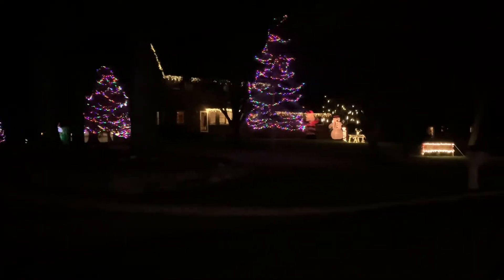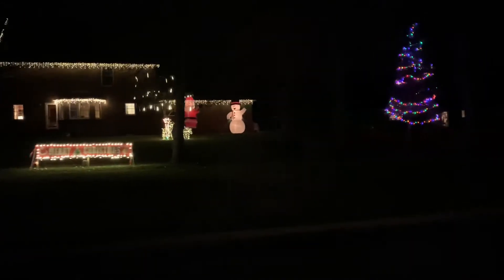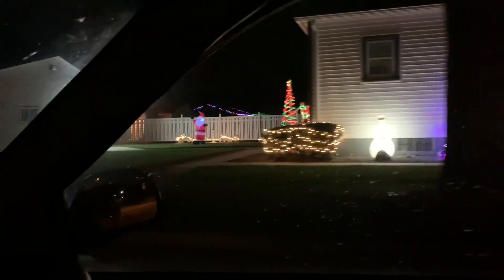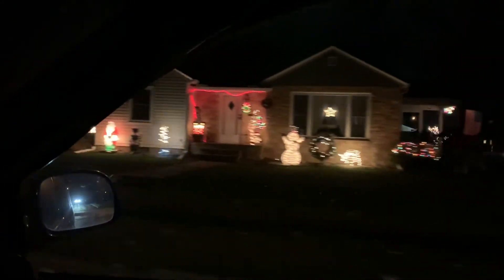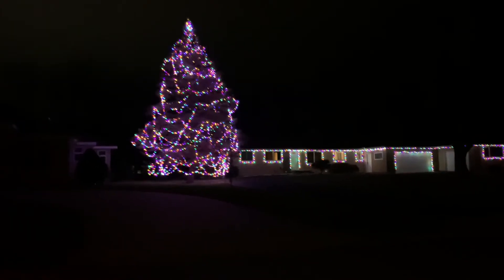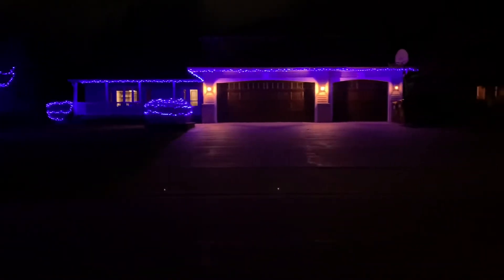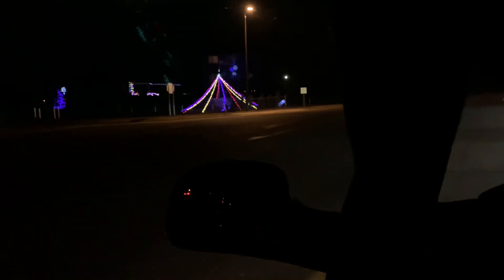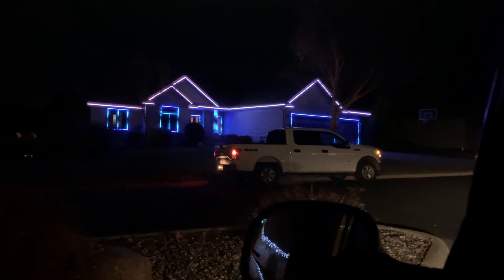Driving Around Looking at Christmas Lights in the Campervan